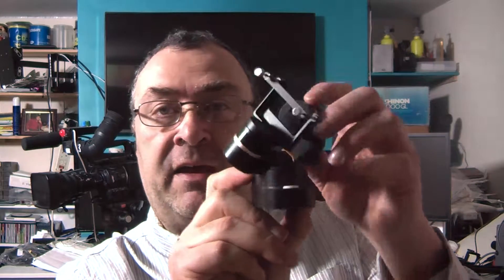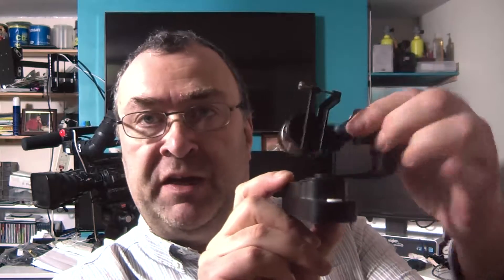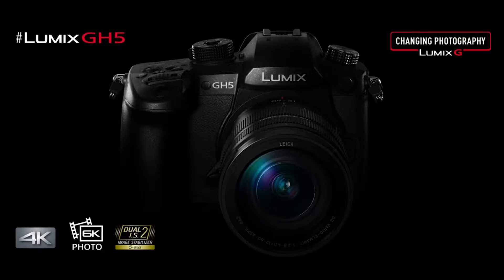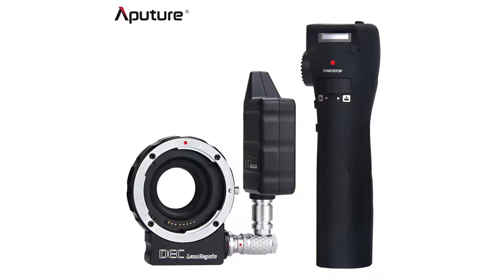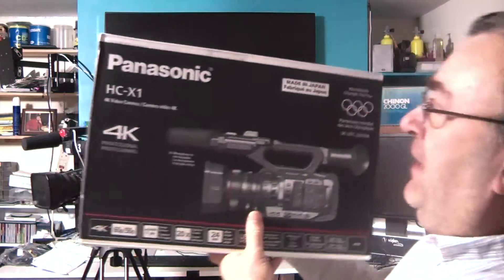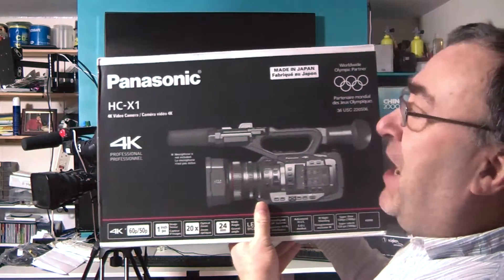New channel videos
Existing subscribers may have noticed our name change - Gadgets, Gimmicks and tech - we think this much better reflects what we are about.

We have also made some major investment in new 4K equipment and there will be videos coming up on Blackmagic's Intensity Pro 4K, their Decklink mini recorder, Feiyutech's FY-WG and Summon.  The new, much anticipated Panasonic GH-5 DSLR, Aputure's DEC LensRegain and the Panasonic HC-X1E 4K camcorder amongst others.